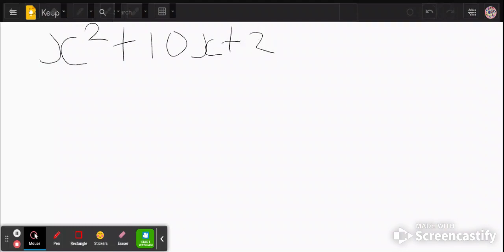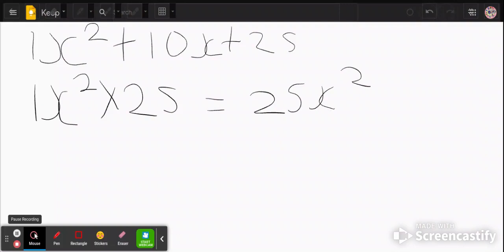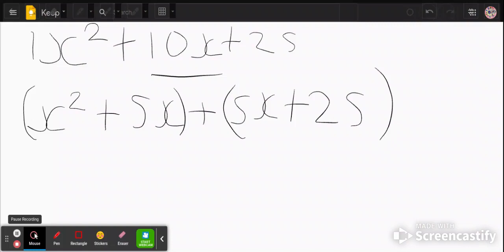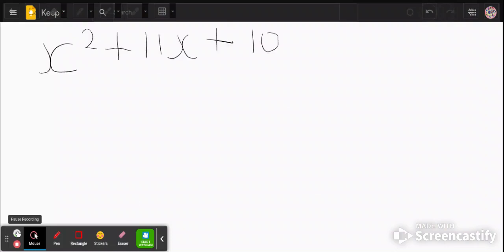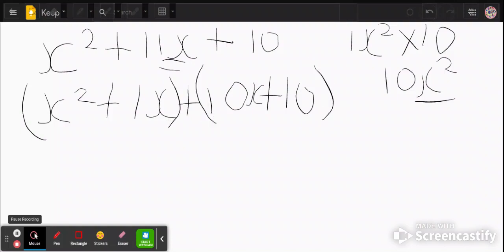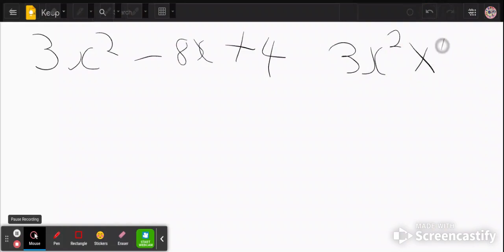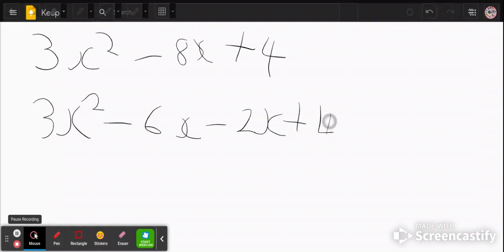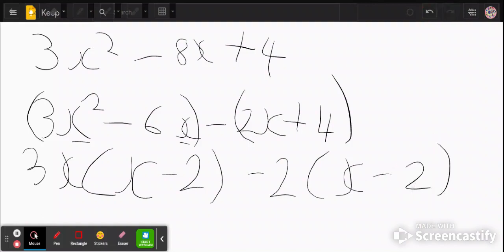Factorization using the A*C method.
This video teaches you how to factorize by using the a*c method.